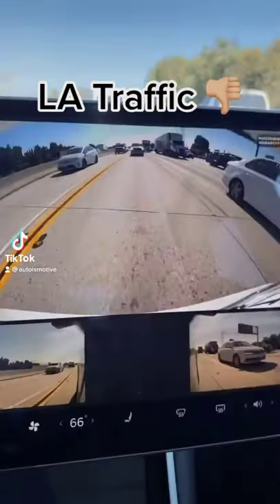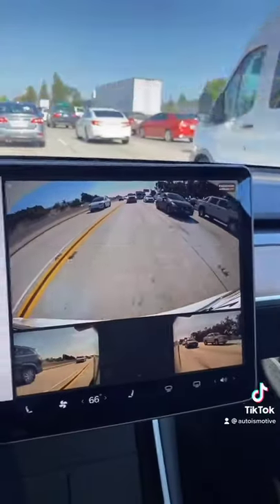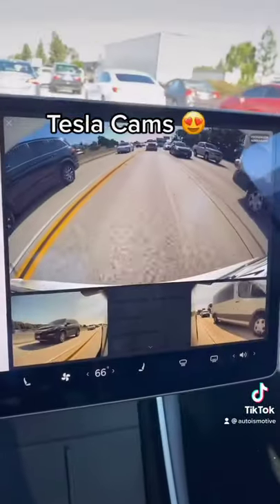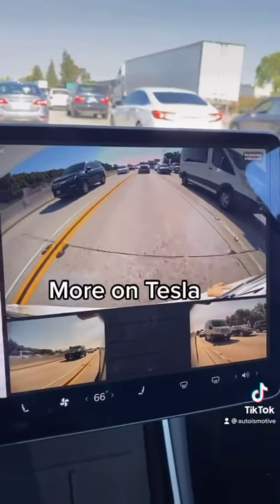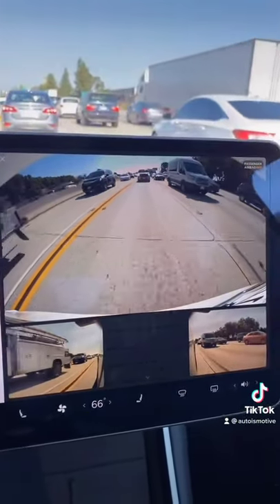Tesla AutoPilot in Los Angeles Traffic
So I I filmed myself In LA traffic while in auto pilot and it is a lifesaver I love Tesla their technology is amazing thank you Elon musk￼!